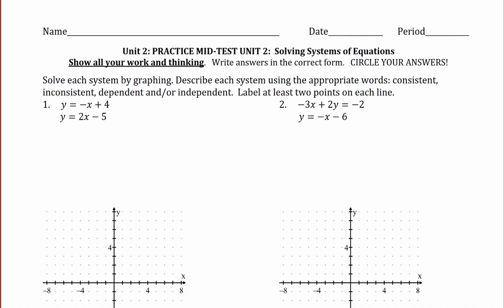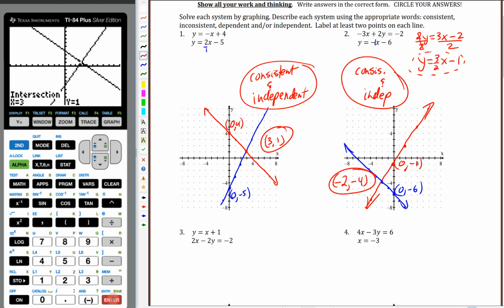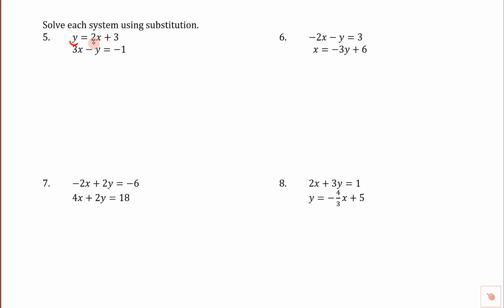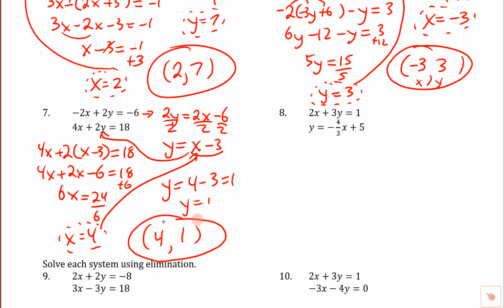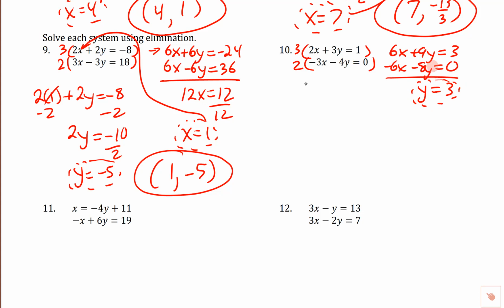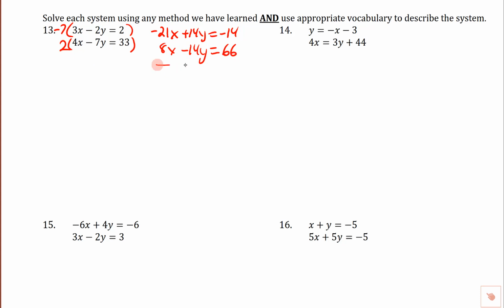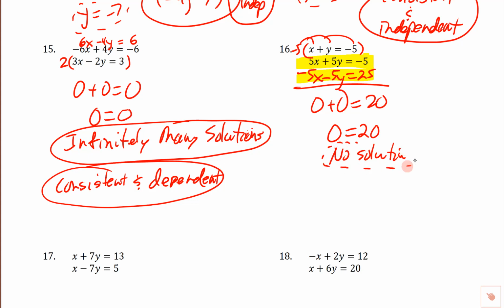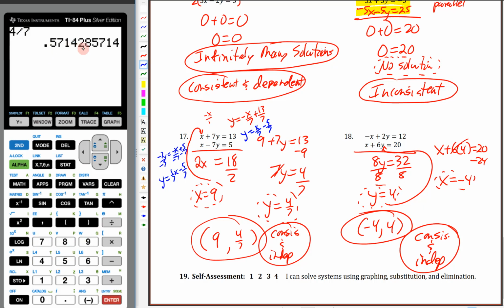PRACTICE MID-TEST Unit 2: Systems of Equations